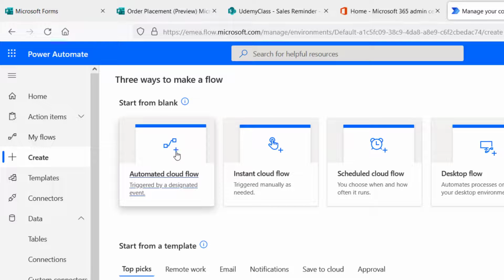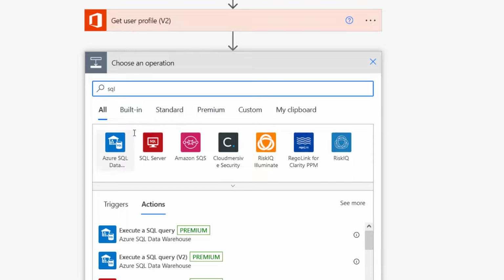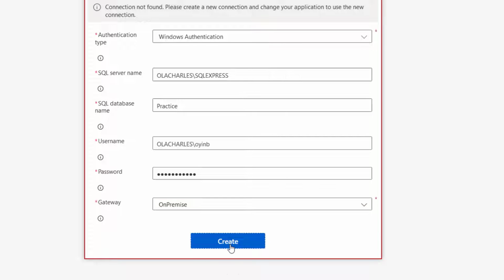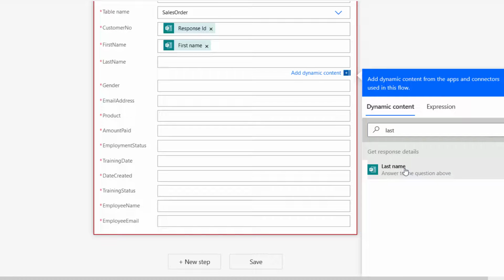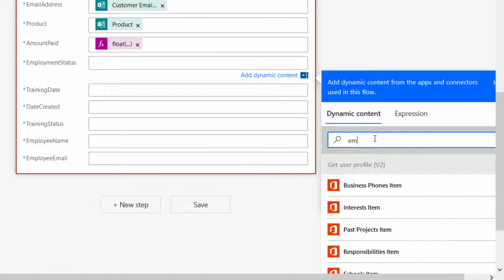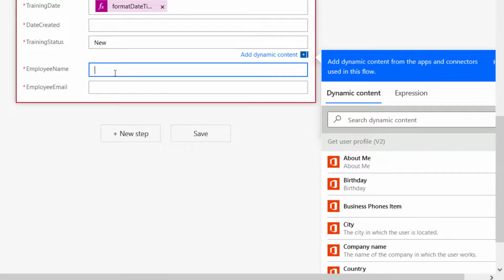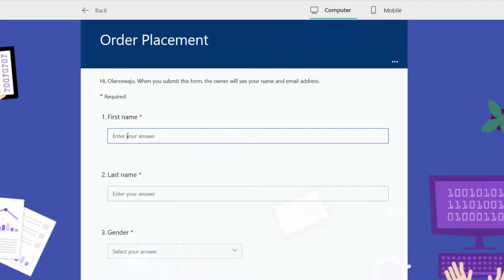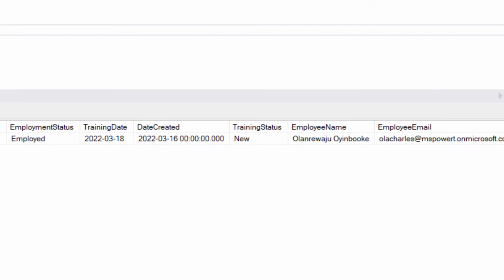Populate a MS SQL Database with Power Automate || Create The Flow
In this video series, you will learn Power Automate through a series of practical business use cases listed below

1. Automate Weekly Reminders with HTML Table
2. Automate Weekly Reminders with Excel Attachment
3. How to Update the Status of a Reminder Automation
4. Bulk Status Update of a Reminder Automation
5. Automate Memo Approval with Single File Upload
6. Automate Memo Approval with Single File Uploads
7. Populate a MS SQL Database with Power Automate

Make sure you follow the full playlist here
Kindly share this with your friends and colleagues.